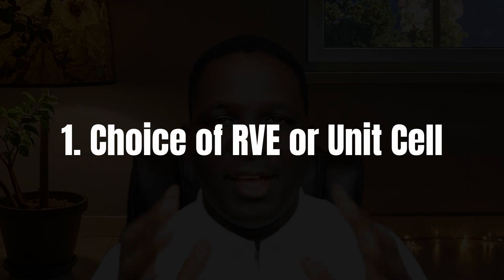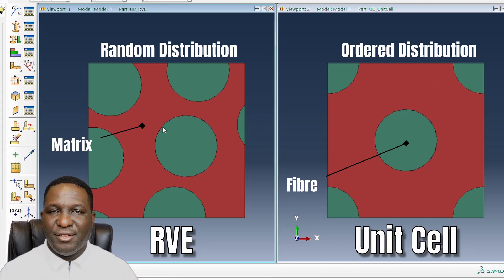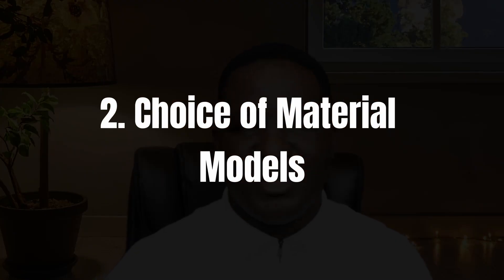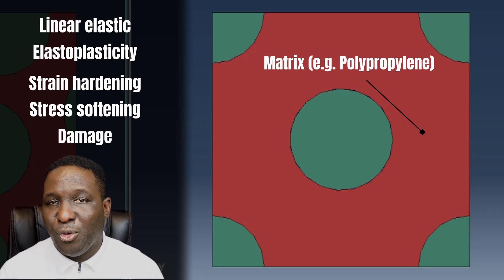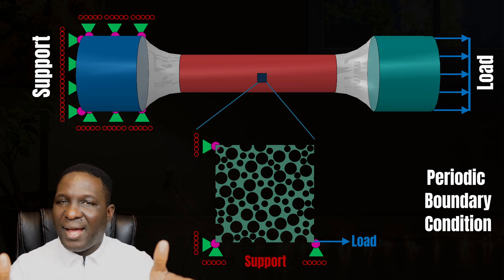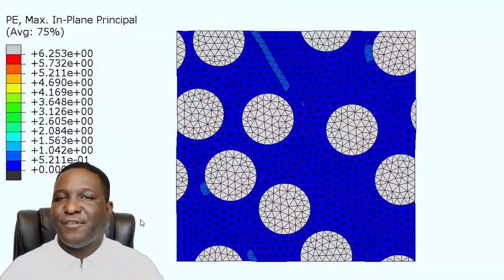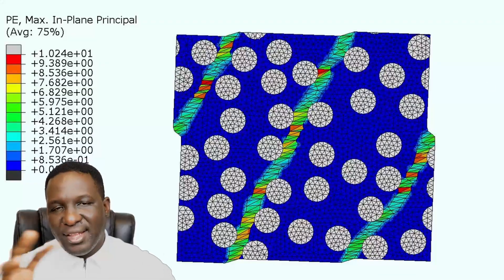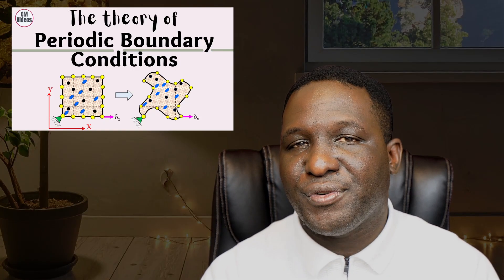Everything you Need to Know about RVE Modelling in ABAQUS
⬇️* Link to join the Waiting List for the Live Cohort Masterclass in Computational Modelling

This video shows 6 critical considerations when undertaking RVE modelling in ABAQUS. abaqus fem abaqustutorial cmvideos rve unitcell validation homogenization stress-strain

Time stamps
00:00 - Intro
00:29 - 1. Choice of RVE or Unit Cell
03:07 - 2. Choice of Material Models
05:38 - 3. How do you model Interfaces?
07:47 - 4. Choose your Boundary Conditions wisely
10:21 - 5. What is your Homogenization Strategy?
12:29 - 6. Decide on how to extract Effective Properties
13:33 - Outro

Click this link to a research paper that helps you understand homogenization strategy

1. GenParticles3Dv1: A software for generating random  inclusions within a 3D RVE. The inclusions can include: voids, particles, microcapsules, particulates, etc.

2. PBCGen2D: A software for applying periodic boundary condition

3. PBCGenlite: A lite version of software for applying periodic boundary condition

4. MontCarlGen2D: A software for creating random inclusions in 2D RVEs